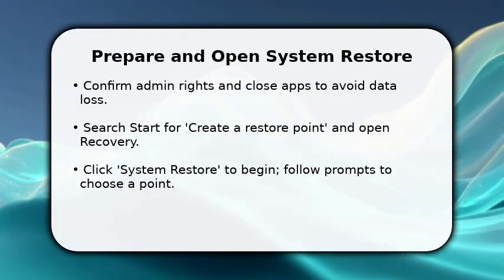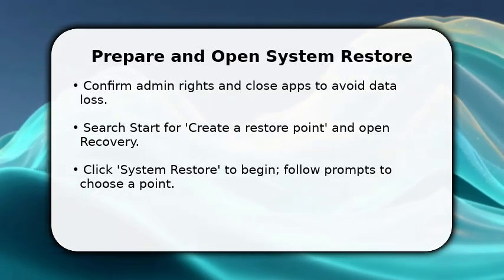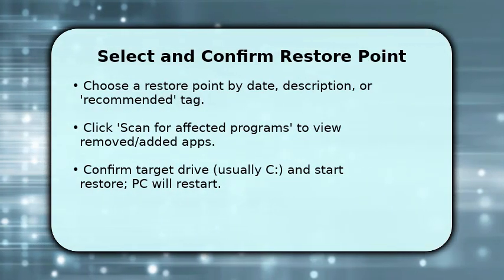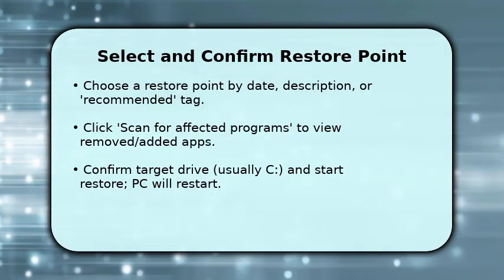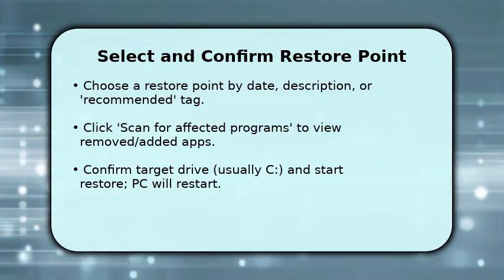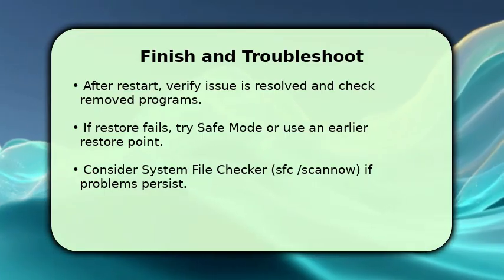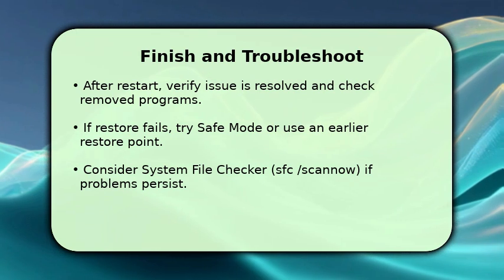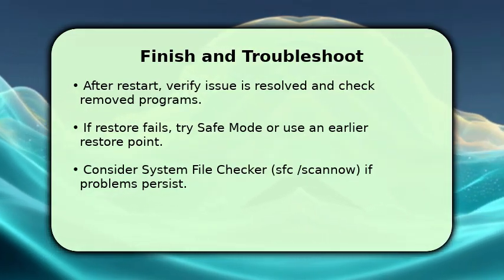How to Use System Restore Point in Windows 10 - Easy Guide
Learn the step-bythy process of creating and using a System Restore Point in Windows 10 with our easy guide. Whether you're troubleshooting issues or backing up your system, this video will walk through each stage to ensure peace of mind for your data safety.

System Restore, Windows 10, create restore point, troubleshoot computer, backup Windows